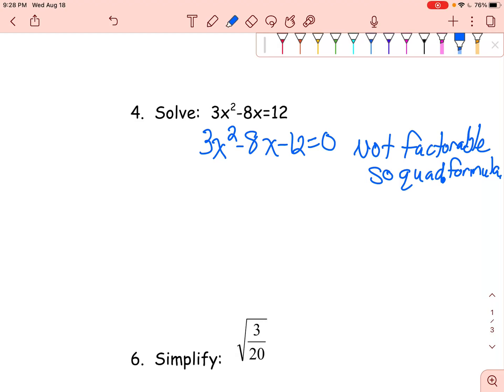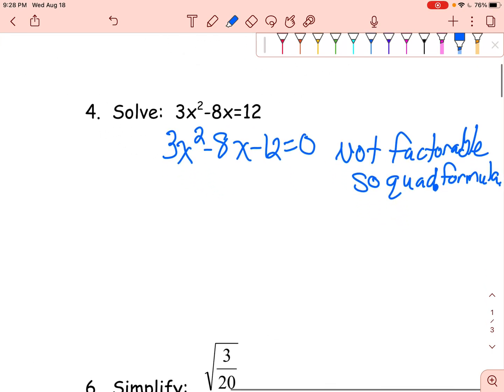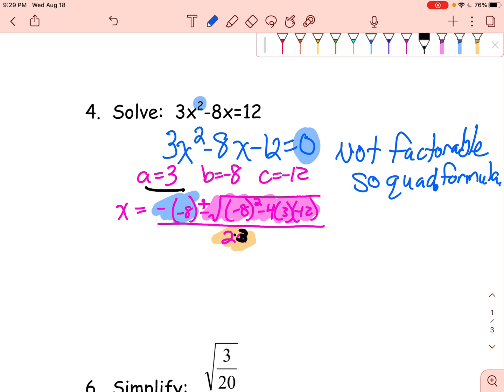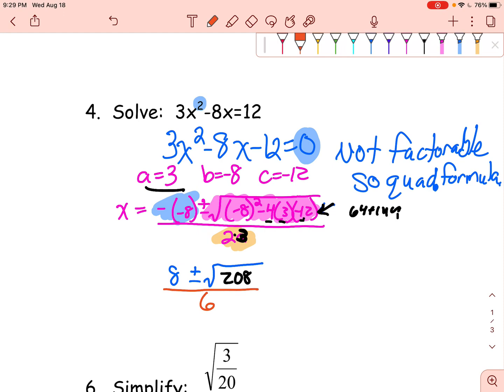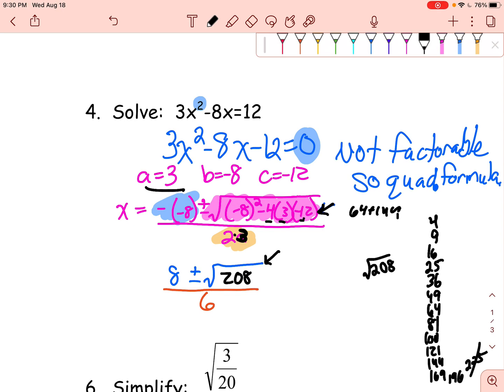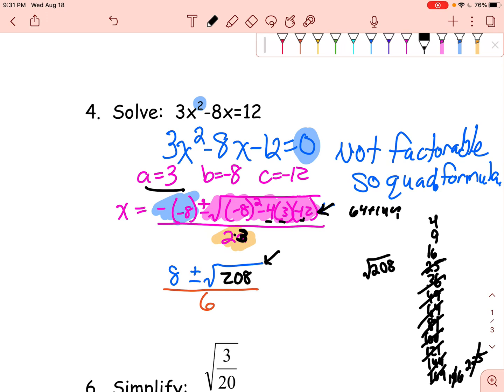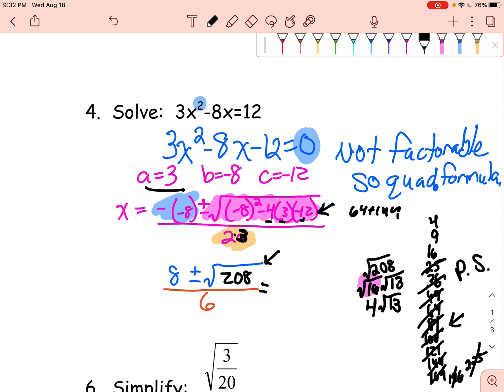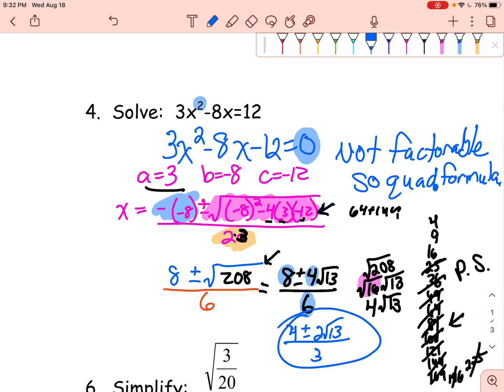Alg review 4